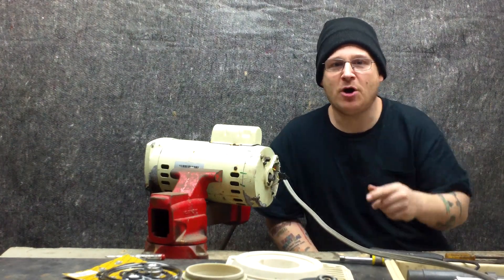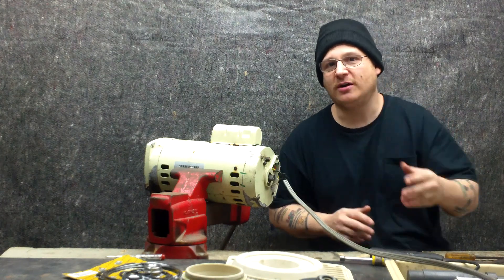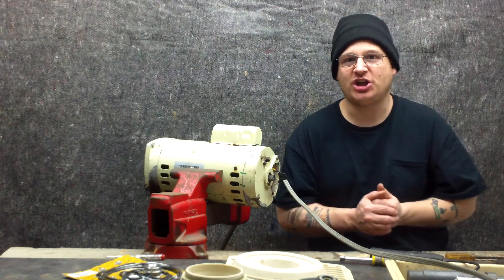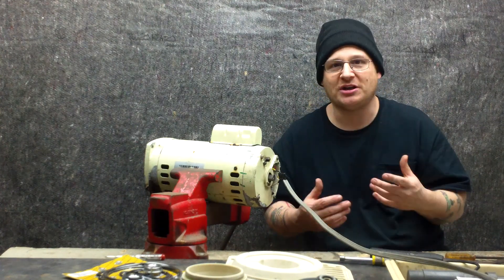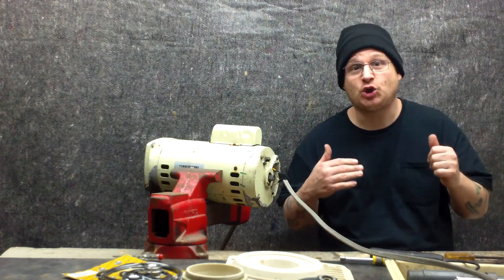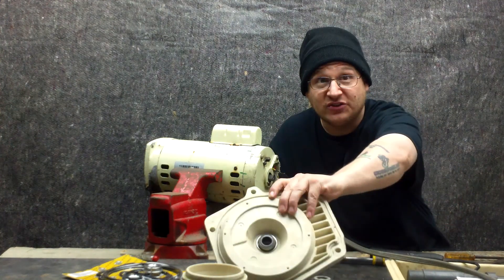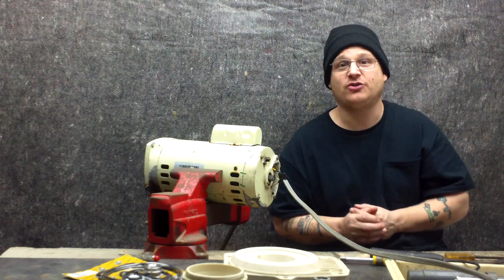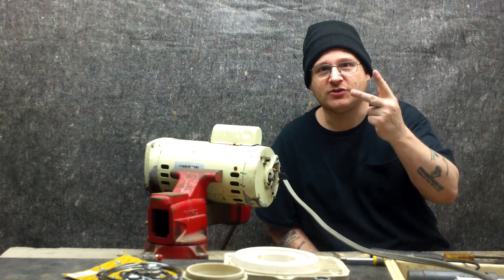Pentair Whisperflo WF-28 Pool Pump With Bad Motor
Watch as Joseph shows you what a electrical short sounds like on a Pentair pool pump motor.